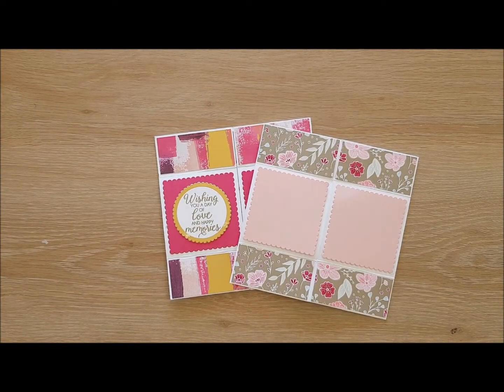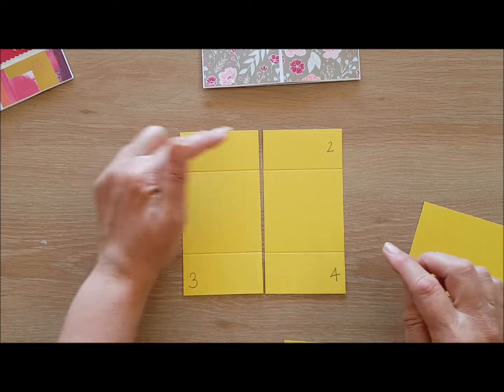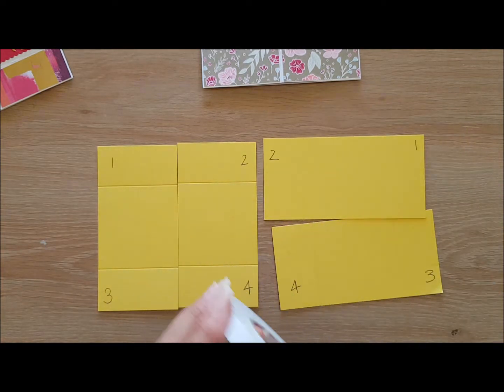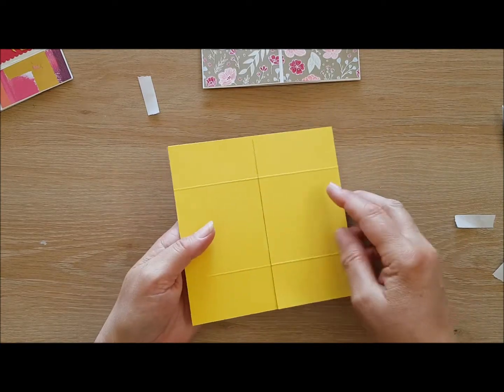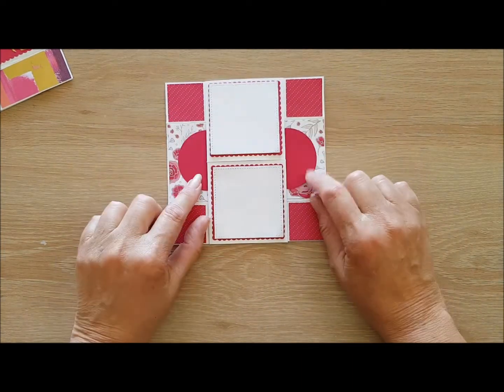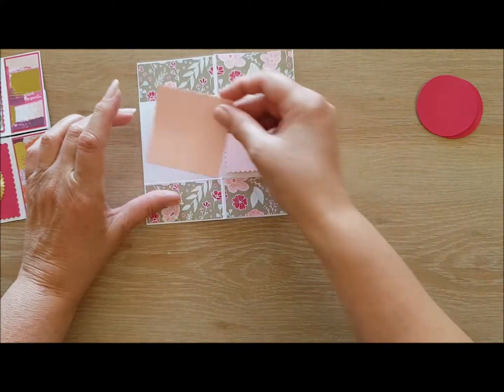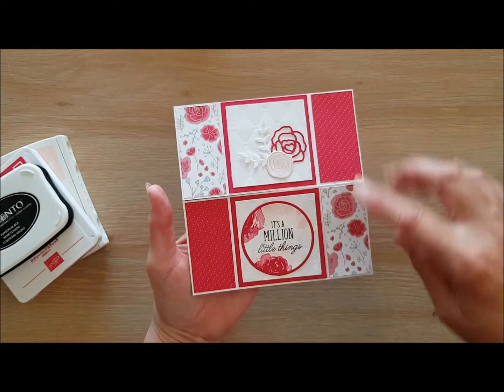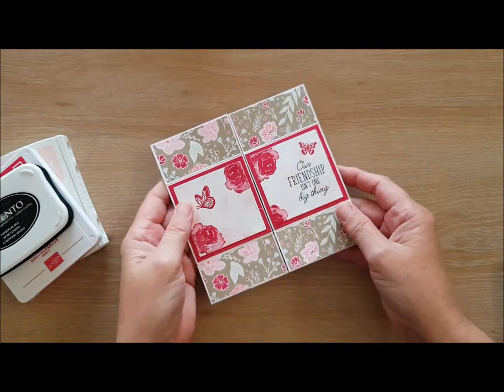NeverendingCard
Thought I'd share a quick tutorial on how to assemble the Neverending Card.